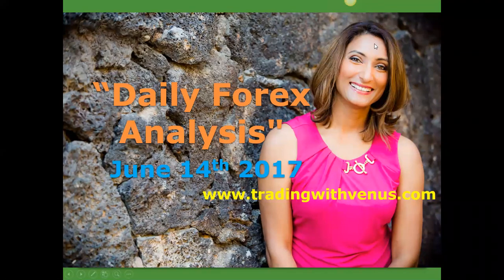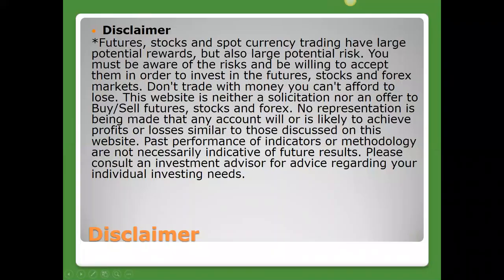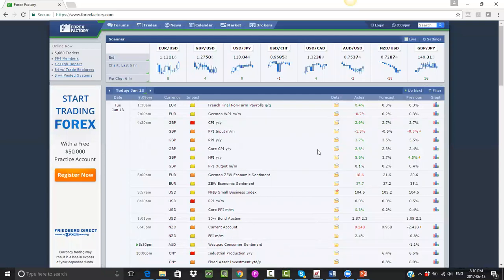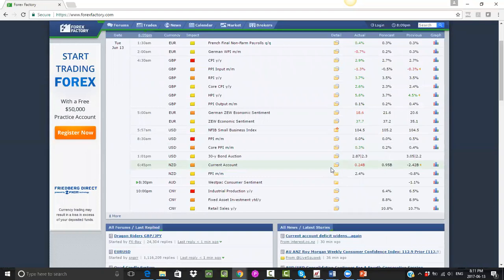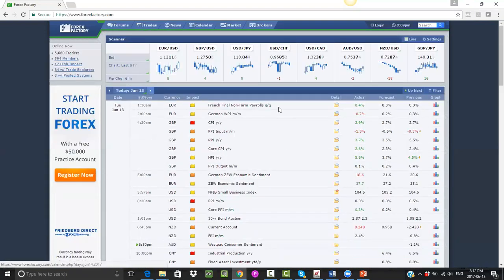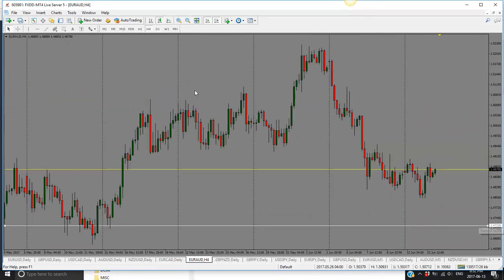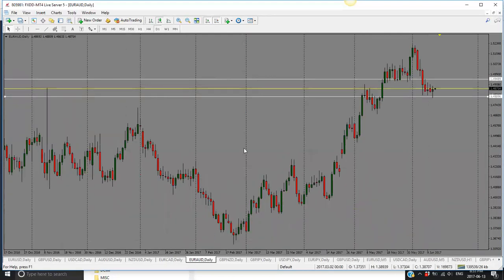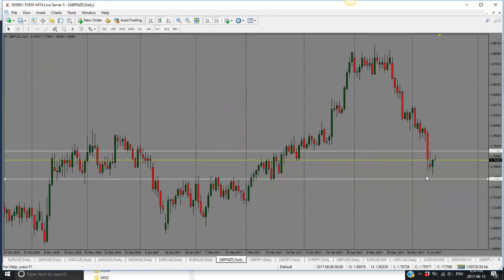Forex Market Analysis for June 14 2017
In this video, we go over the forex market analysis to prepare for June 14 2017 trading day. We review the economic calendar, the fundamentals and then get into the forex technical analysis and review the charts to see what level to trade from tomorrow.